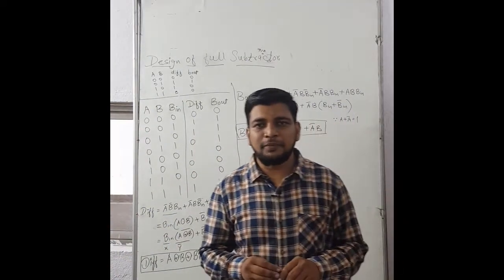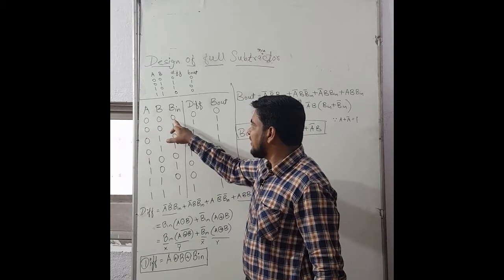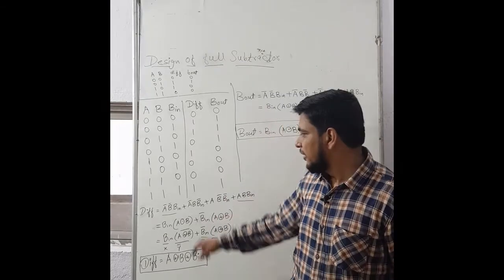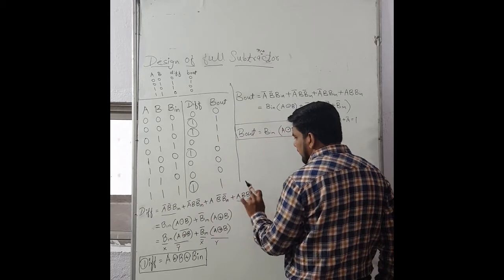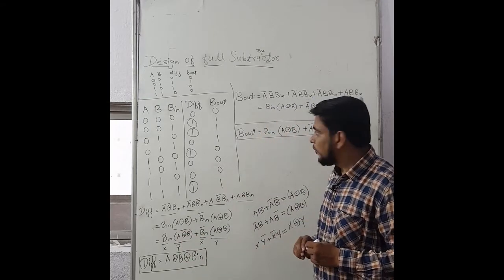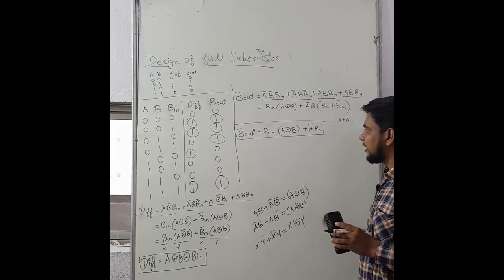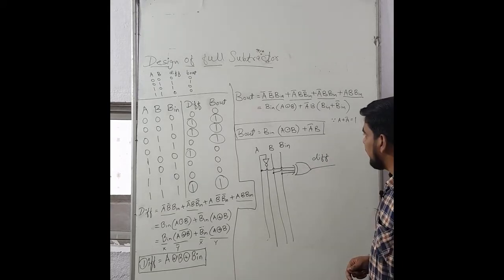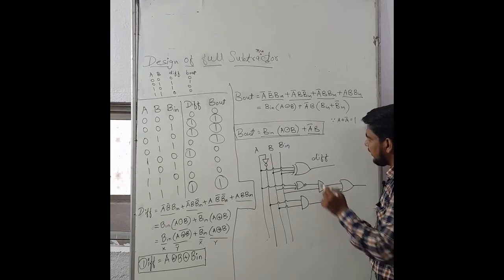Design of Full Subtractor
Full Subtractor, Design of Full Subtractor, Binary Subtractor